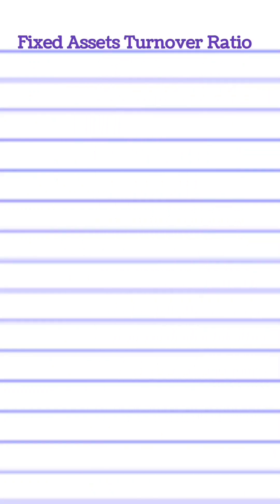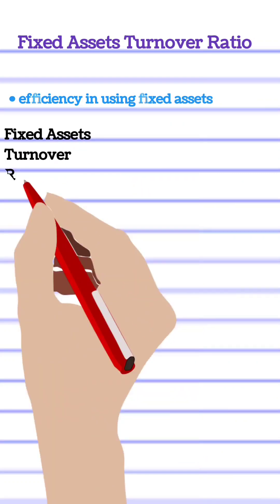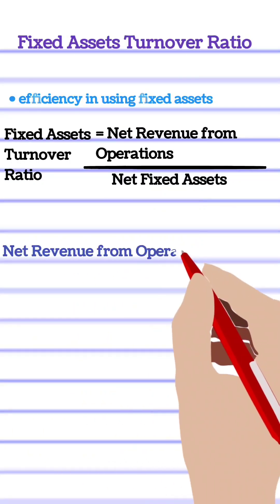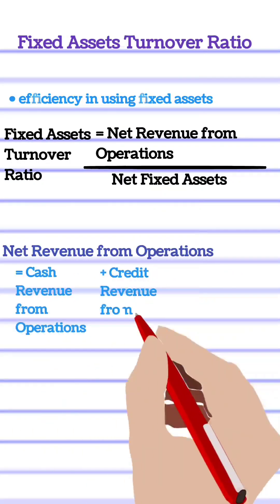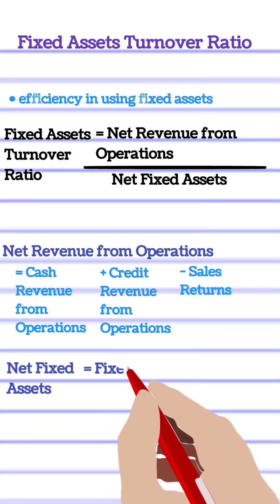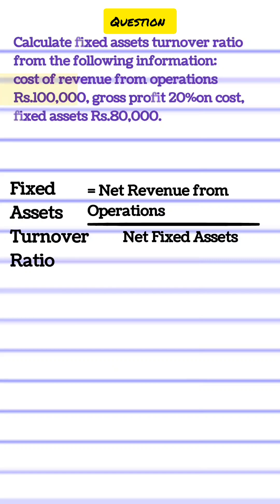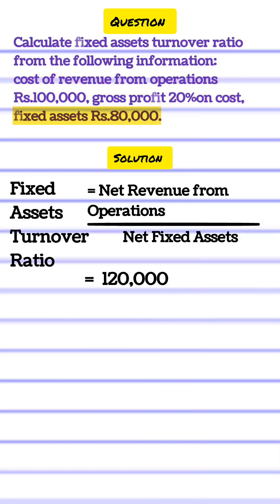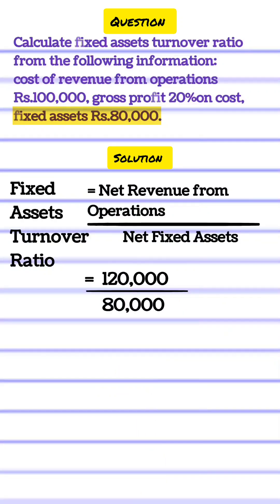Fixed Assets Turnover Ratio| Activity Ratios| Financial Statement Analysis| Accountancy Class 12